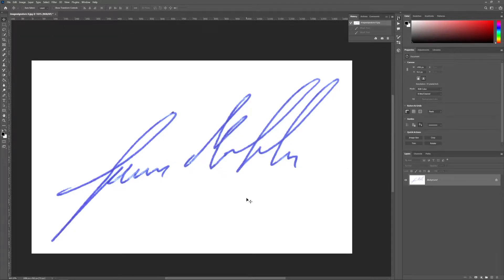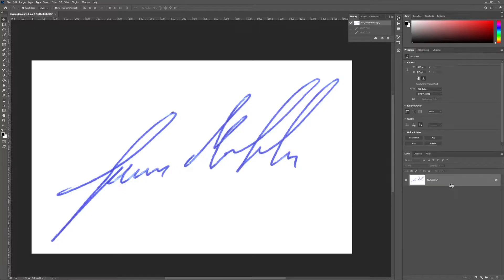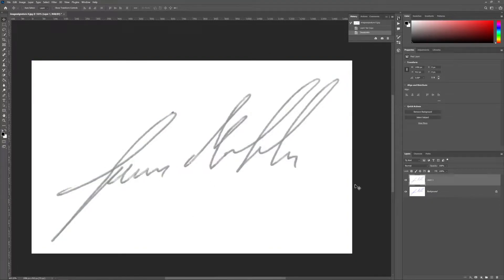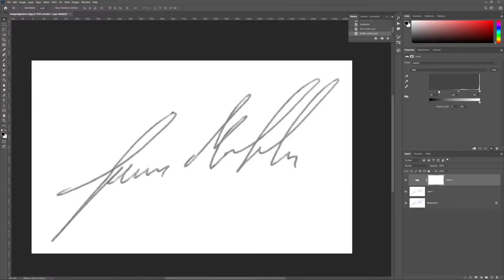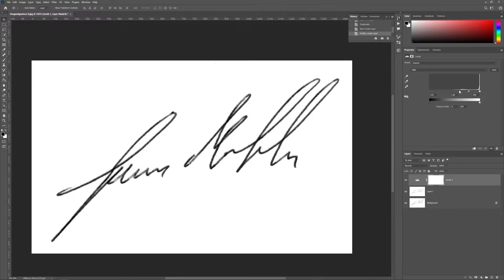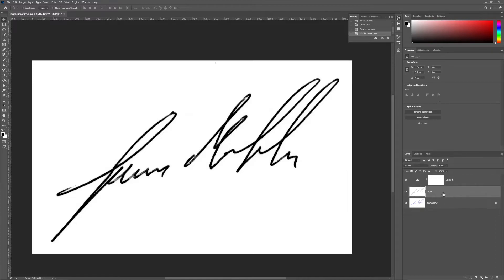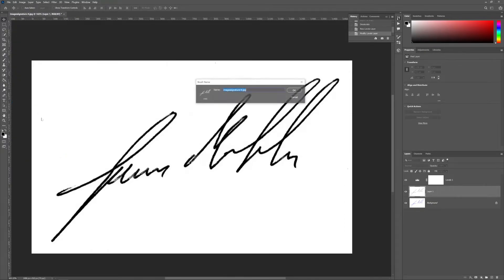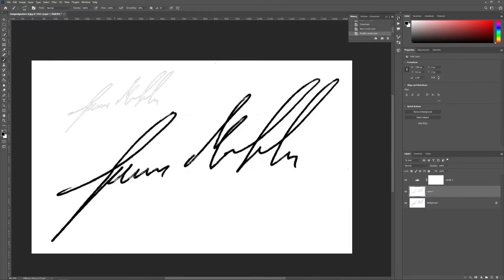TURN YOUR SIGNATURE INTO BRUSH IN PHOTOSHOP | PHOTOSHOP TUTORIAL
MAKE A BRUSH WITH YOUR SINGNATURE

watch the video till the end and make your own digital signature
how to easily create a digital signature in photoshop that you can customize it easily

and if you want to see more photoshop content in this channel

photoshop
photo
photos
edit
animal
art
photo edit
editing
 photoshoping
speed art
match color
use photoshop
photoshop_tutorial
tutorials
tutorial
how_to
how_to_use_photoshop
how_to_edit
head_swap
head_
swap_in_photoshop
match_animals_in_photoshop
speed_editing
photo_manipulation
photoshop_manipulation
photoshop_photo_manipulation
photoshop_app
free_photoshop_teach_photoshop
 photoshop_animals
animal_photos
animal_editing
photoshop_fantasy
fantasy
fantasy_photoshop
manipulation
photoshop_artist
artist